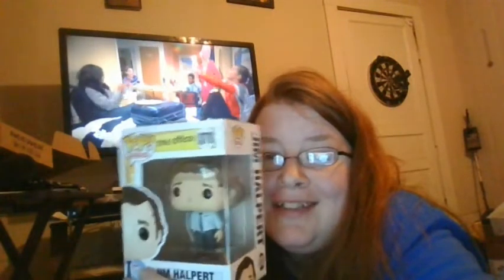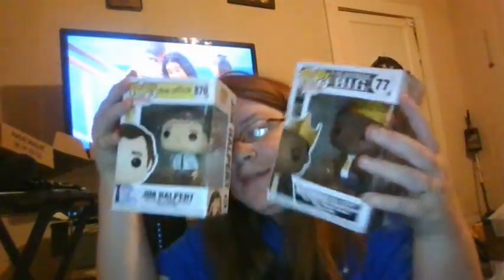spastic pops mystery box search for freddy funkos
my ig is camogirljess